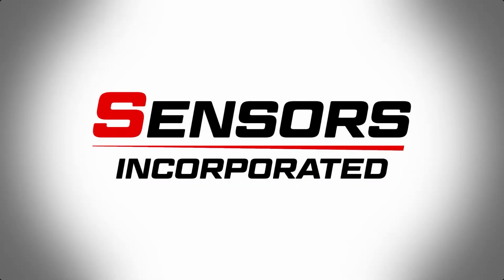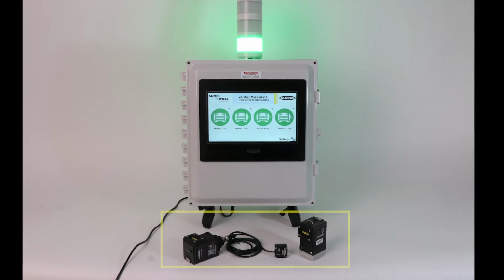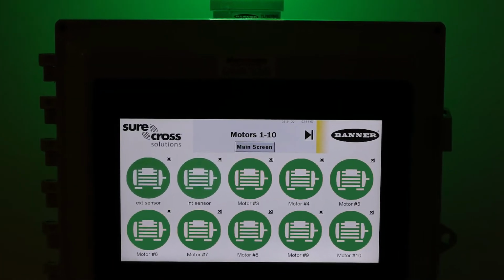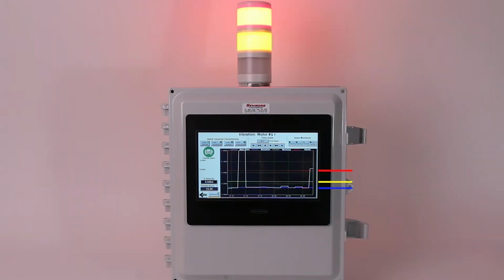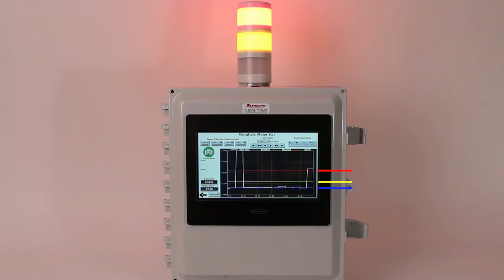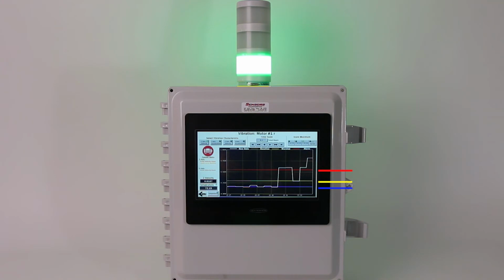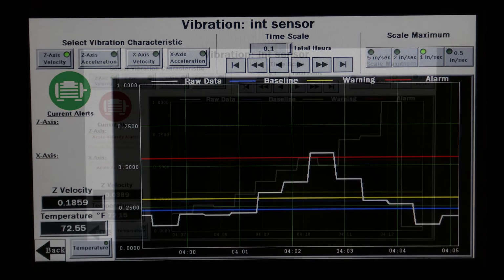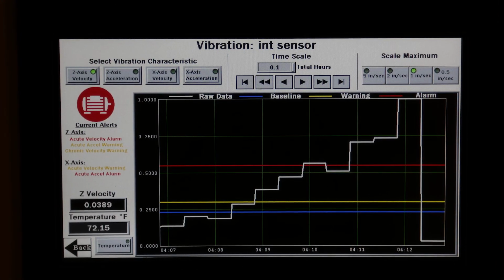Sensors Incorporated Banner Wireless Vibration Kit Demo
Demonstration of the functionality of Sensors Incorporated Banner Engineering's Wireless Vibration Demo Kit with added tower light option.